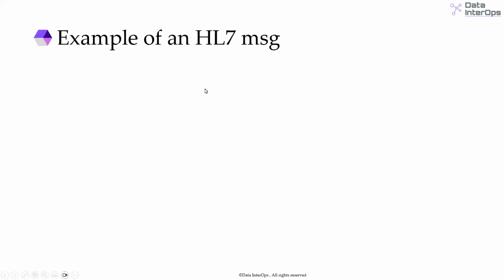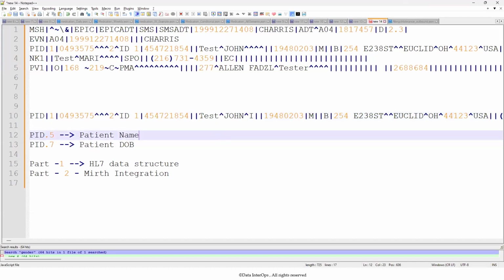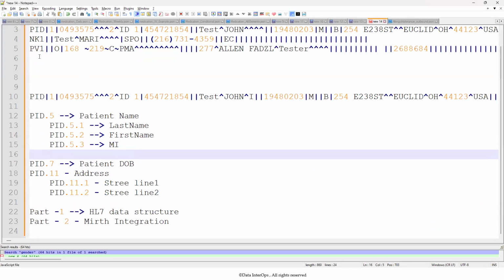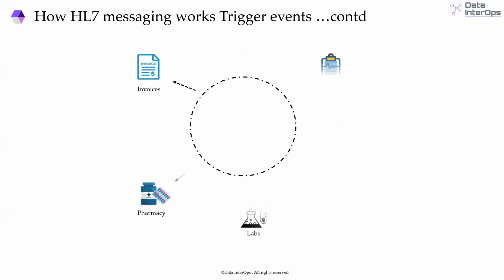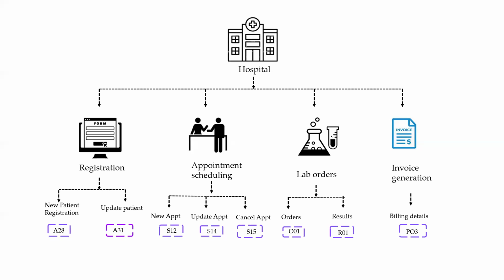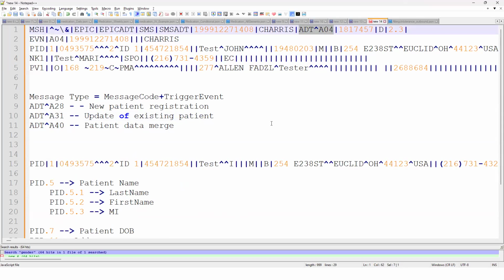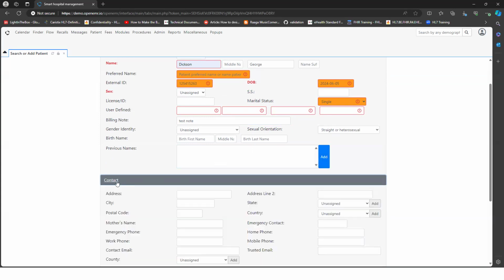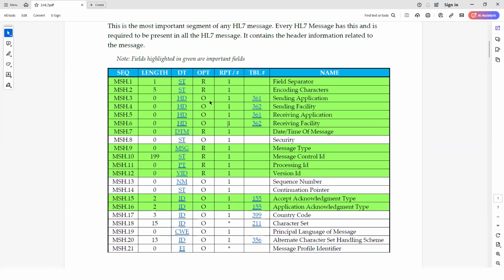HL7 with Mirth Connect Live Online Training classes By Mr.Dickson Trainer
HL7+Mirth Connect Online Training New Batch Shedule :-

India Time :13th Aug -2024 AT 7:00AM IST

USA Time :12th Aug -2024 AT 9:30PM EST/8:30PM CST /6:30PM PST

Passcode: 6678

Thak you ;
India number: Call/What's app :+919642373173
USA Number: Call/what's app :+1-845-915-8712